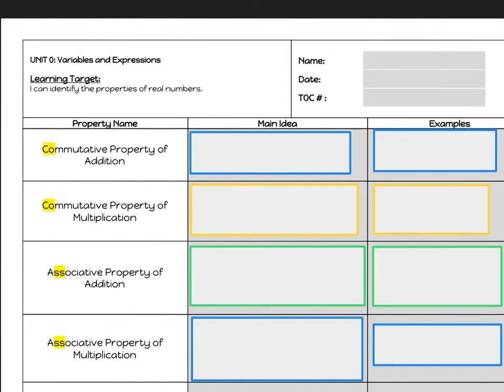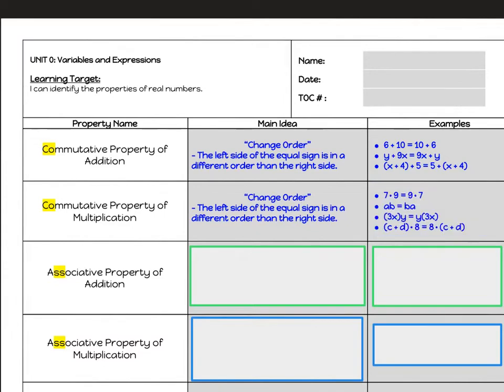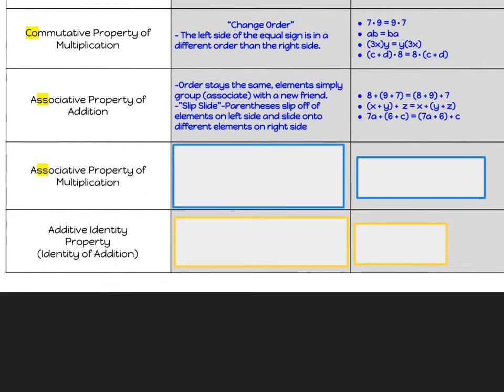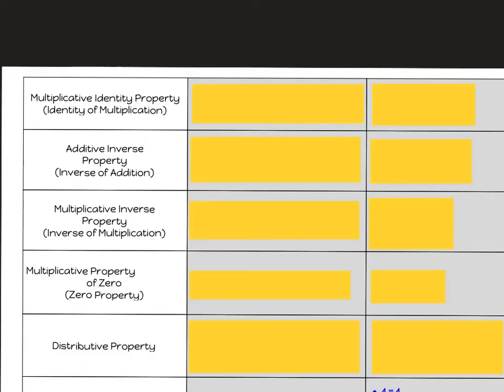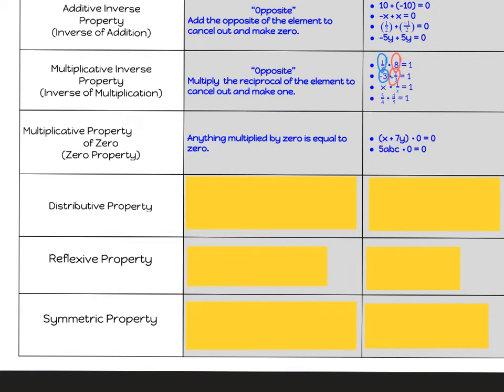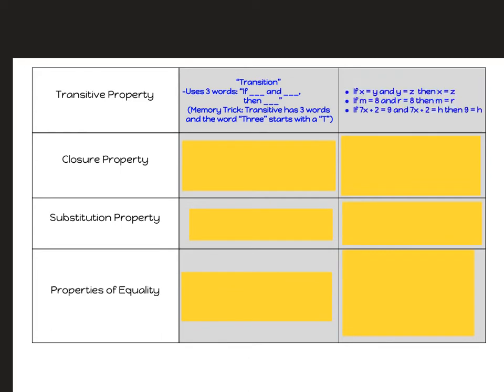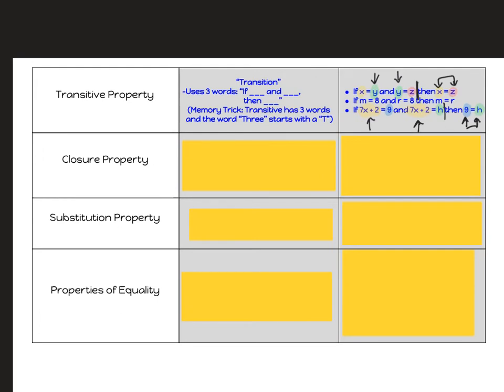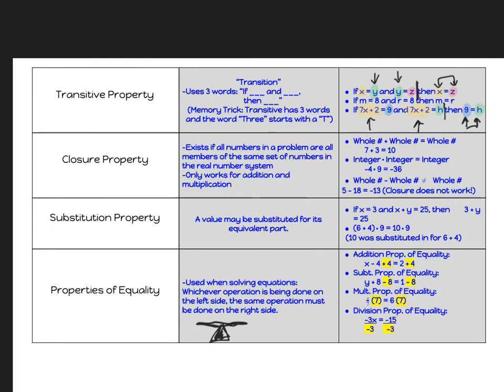Properties Algebra I